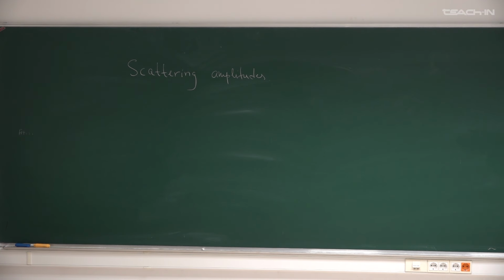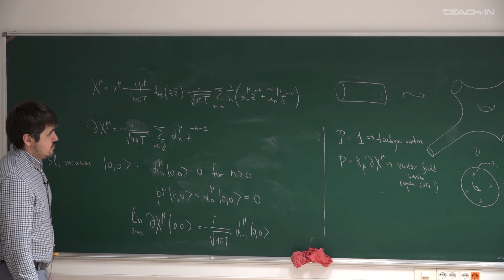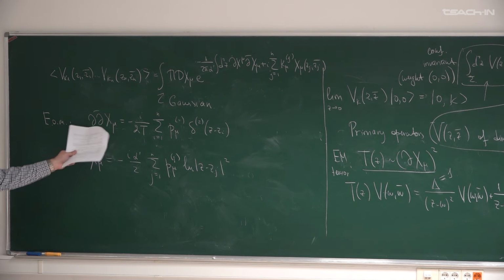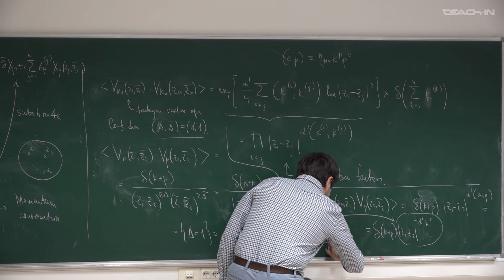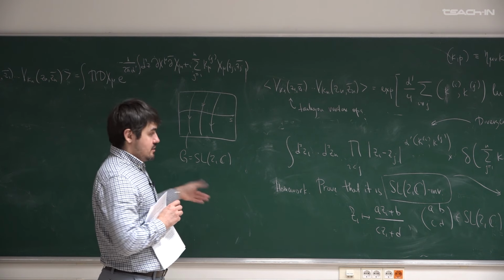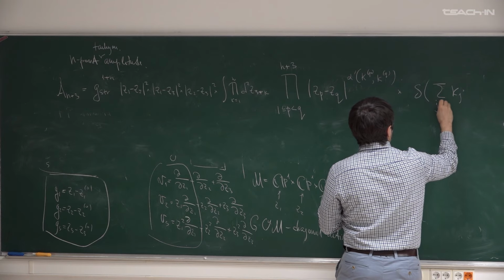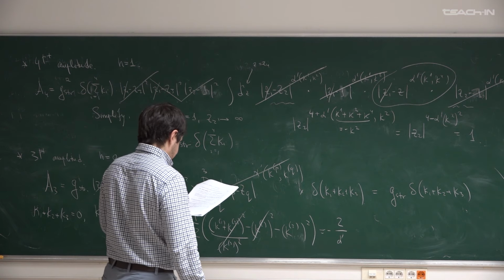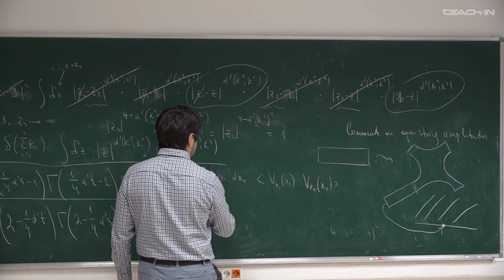Быков Д.В. - Introduction to String Theory - 14. More on Scattering Amplitudes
More on Scattering Amplitudes
Быков Дмитрий Владимирович

00:16 Scattering Amplitudes
05:56 Scalar Vertex Operator
22:27 Computing the Correlation Function
01:01:46 n-Point Amplitude
01:25:06 Virasoro–Shapiro Amplitude